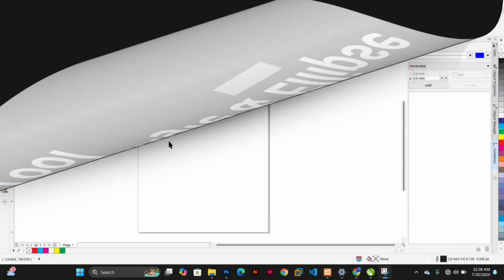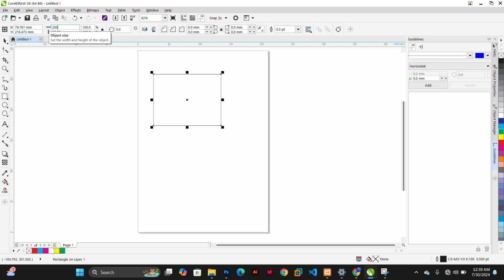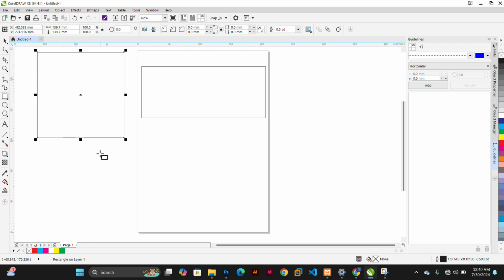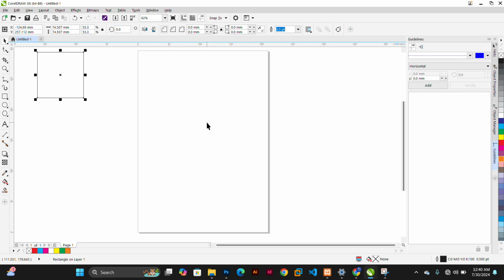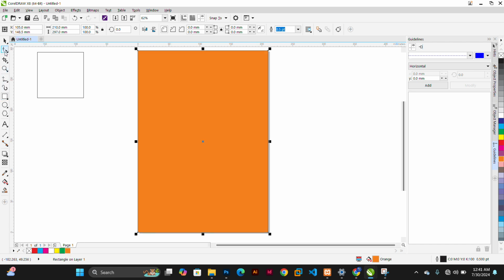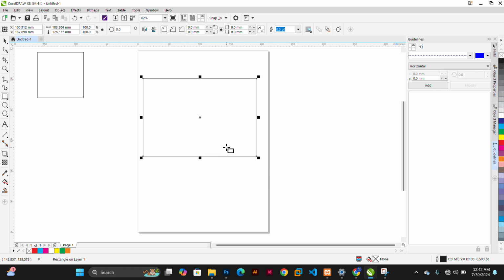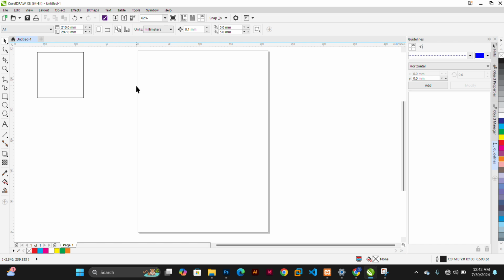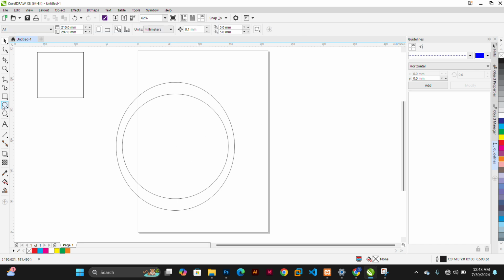CorelDraw Tools - Master the Rectangle and Ellipse Tools for Perfect Shapes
Dive into CorelDraw with this essential tutorial on the Rectangle and Ellipse tools. Learn how to create perfect shapes with ease and discover tips and tricks to enhance your design workflow. Whether you're designing logos, illustrations, or layouts, mastering these tools will elevate your creative projects.

In this video, you will learn:

- How to use the Rectangle Tool to create and customize shapes
- Techniques for using the Ellipse Tool to design circles, ovals, and more
- Practical examples that demonstrate the creative potential of these tools

By the end of this tutorial, you’ll have the skills to create precise and innovative designs using CorelDraw’s shape tools.